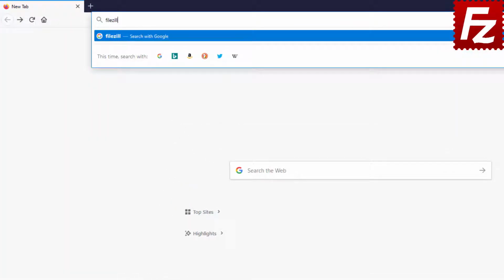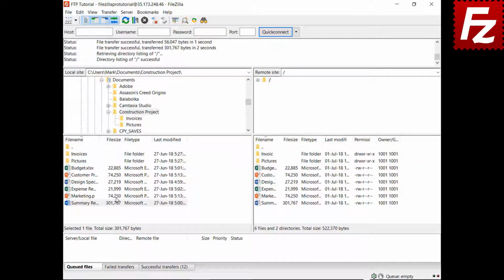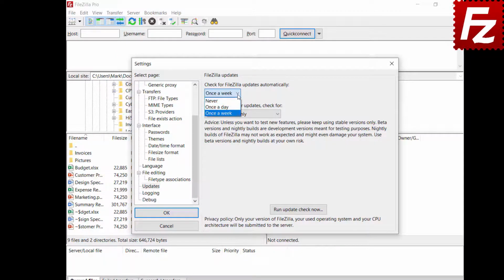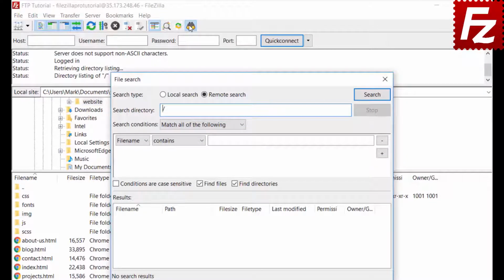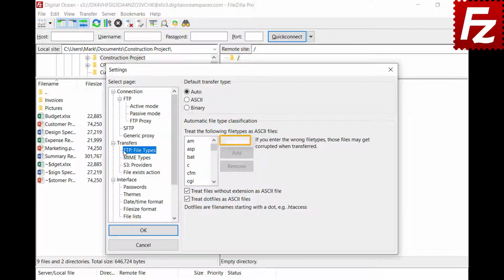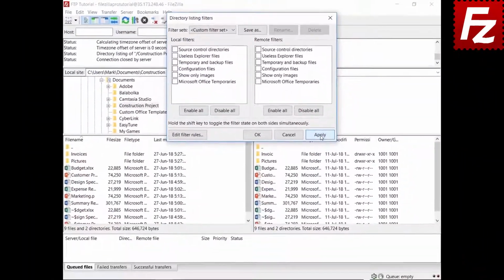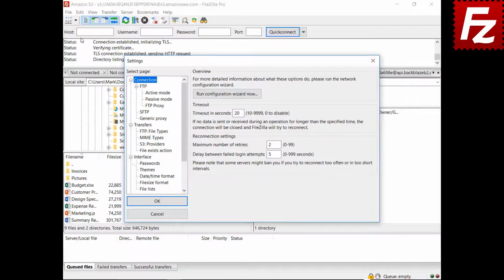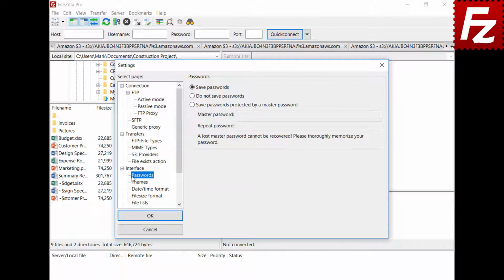FileZilla Complete Tutorial with fzdefaults.xml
This video collects ALL FileZilla tutorials, included how to configure FileZilla Pro defaults file fzdefaults.xml .

Chapters:

00 - 00:00 - Introduction
01 - 00:12 - How to Install FileZilla Pro on Windows
02 - 02:06 - How FTP, FTPS, SFTP works
03 - 07:04 - How to transfer files with FTP and FTPS
04 - 09:57 - How to fix troubleshooting
05 - 11:07 - How to update your blog
06 - 12:48 - Three things you might not know about FileZilla and FileZilla Pro: Drag and Drop, FTP Test, Multiple Connections.
07 - 14:30 - Three additional things you might not know about FileZilla and FileZilla Pro: Copy Current Connection to Site Manager, Manual Transfer, Server Reconnect.
08 - 16:27 - New Three things you might not know about FileZilla and FileZilla Pro:Default Directories, Setup Check for Updates Frequency, FTP Active Mode.
09 - 17:38 - New Three additional things you might not know about FileZilla and FileZilla Pro: Organize Site Manager, Configure the list sorting order, Connect from the quickconnect bar for one time only connections.
10 - 19:27 - Site Manager
11 - 21:55 - FileZilla Master Password Setting
12 - 24:34 - How to search files - How to use comparative search
13 - 29:12 - How to configure  FileZilla and FileZilla Pro simultaneous transfers
14 - 30:15 - How to connect to SFTP server
15 - 32:50 - How to set up FTP File Transfer Types
16 - 34:48 - Transfer Queue
17 - 38:07 - Directories Comparison
18 - 39:35 - Directory Filter
19 - 42:20 - Tabbed Browsing
20 - 43:58 - Editing Remote Files
21 - 46:18 - FileZilla Bookmarks
22 - 48:22 - How to configure FileZilla Pro Defaults File fzdefaults.xml
23 - 50:00 - FileZilla Userface Settings
24 - 53:39 - Settings Backup and Restore
25 - 55:40 - Enable FileZilla Logging
26 - 57:28 - Token based Authentication Made Easy
27 - 58:48 - FileZilla Pro features